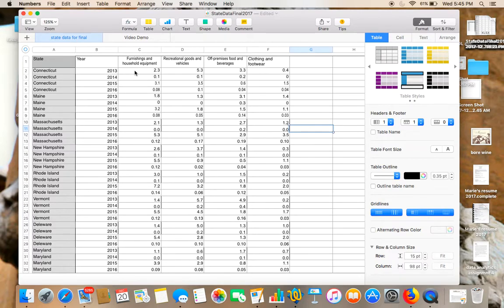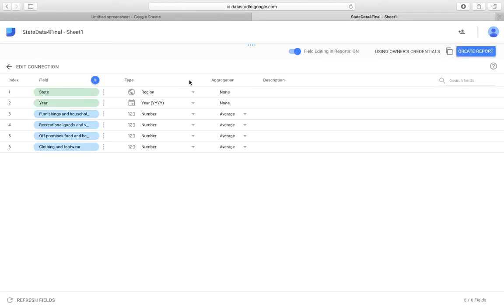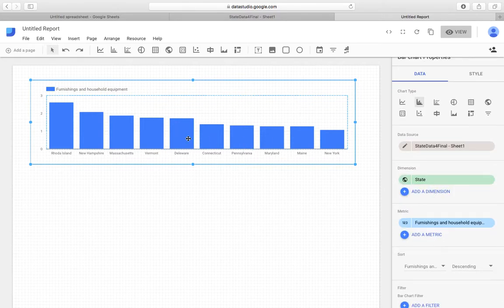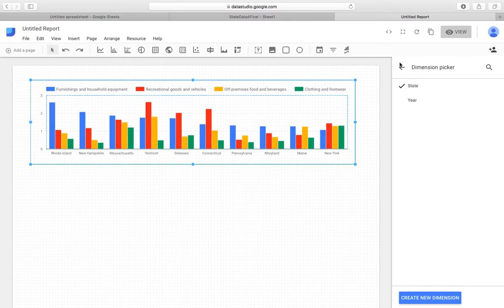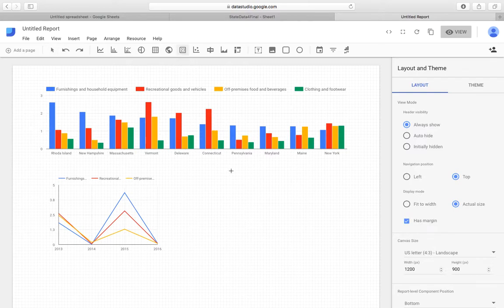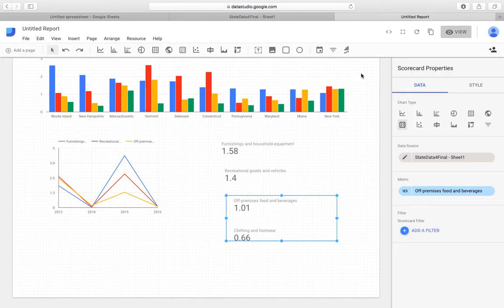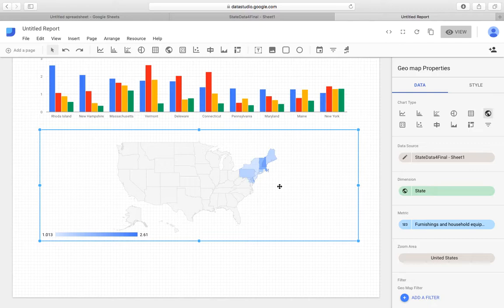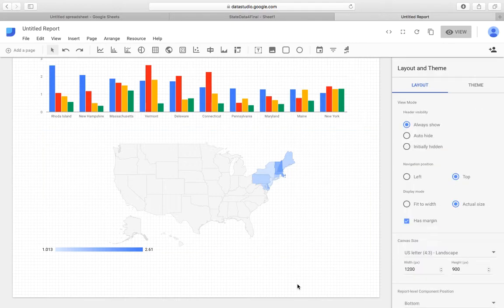Google data studio video